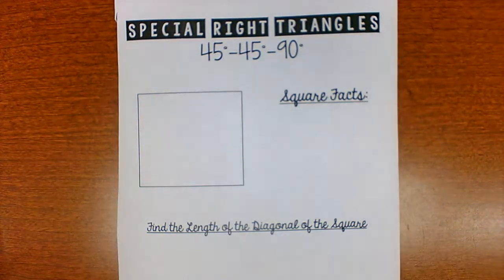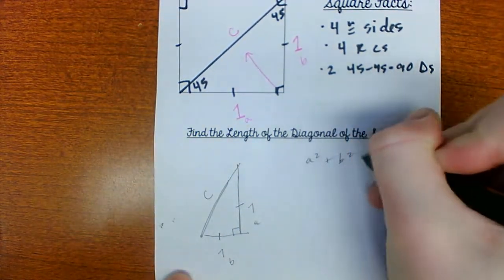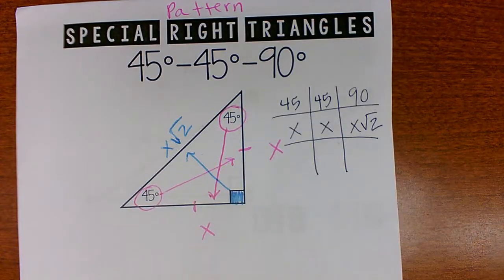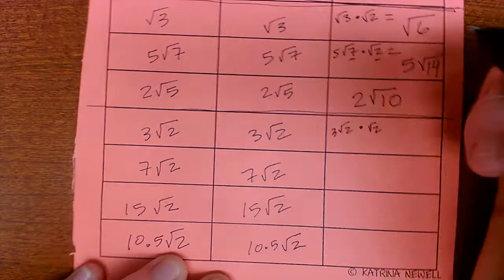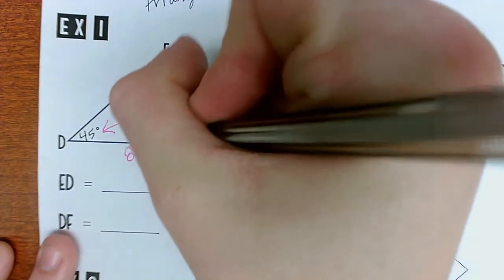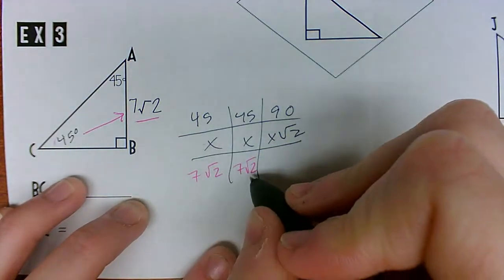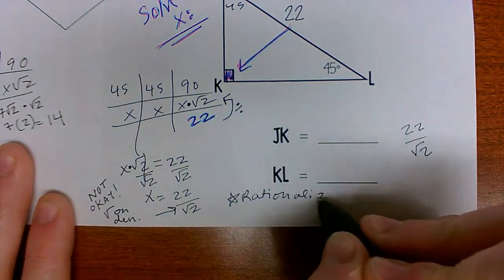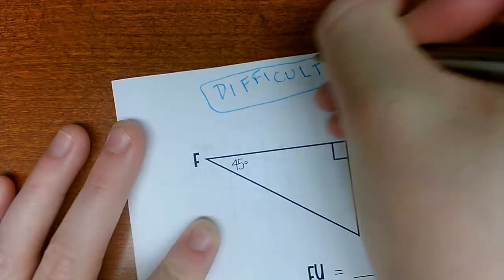Lesson 9.2// Special Right Triangles 45-45-90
Part one.  45-45-90 triangles using the tic tac toe method.